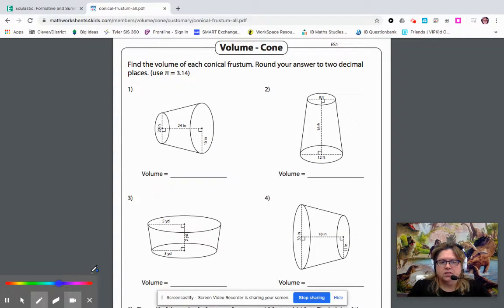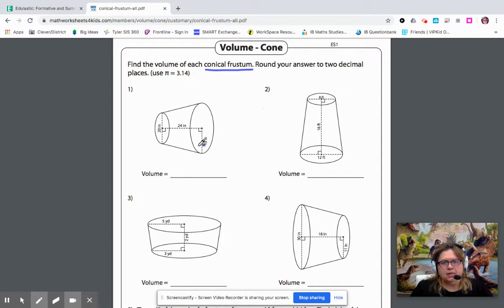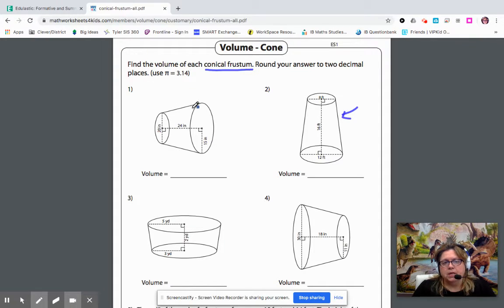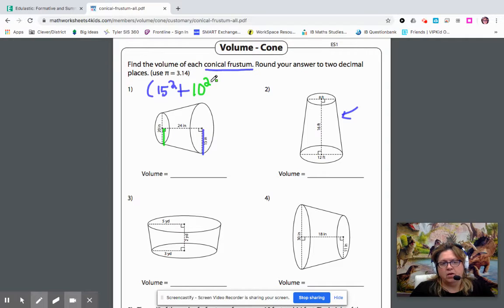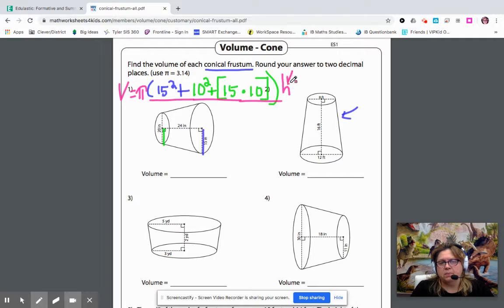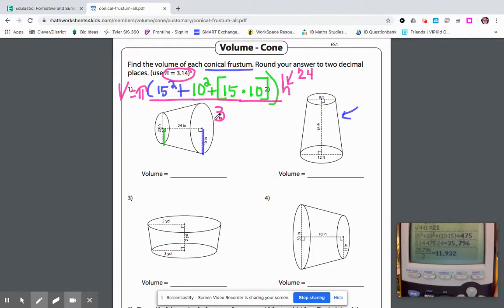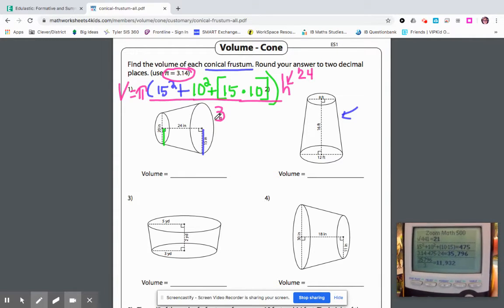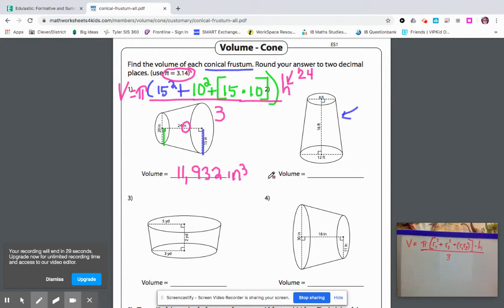Volume for a Conical Frustum.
Volume of a Conical Frustum